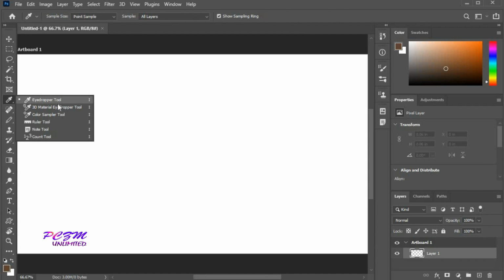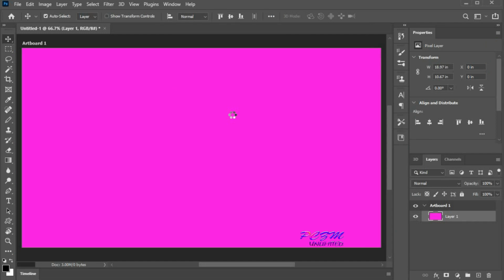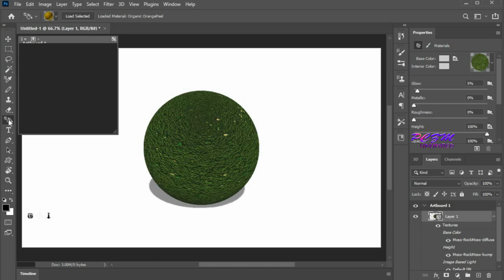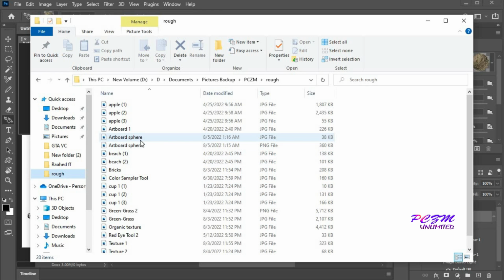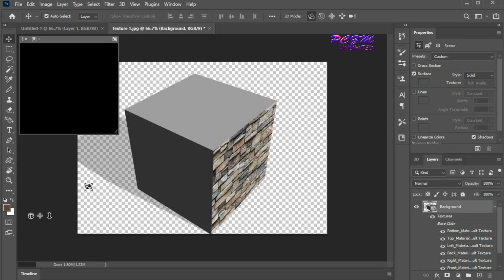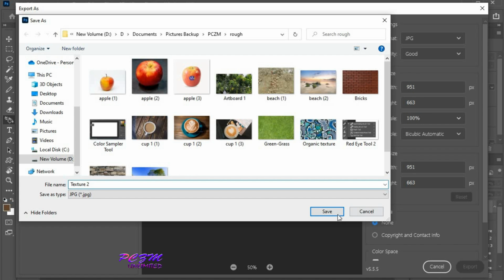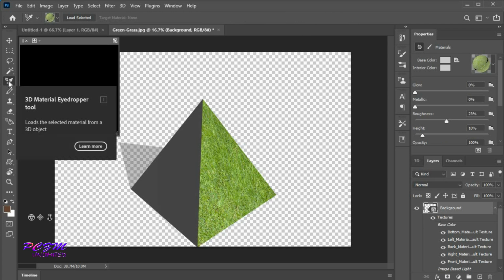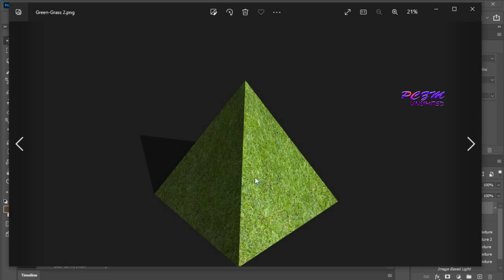3D Material Eyedropper Tool and 3D Material Drop Tool in Adobe Photoshop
3D Material Eyedropper Tool and 3D Material Drop Tool in Adobe Photoshop
How to use 3D Material Eyedropper Tool in Adobe Photoshop CC
How to use 3D Material Drop Tool in Adobe Photoshop CC